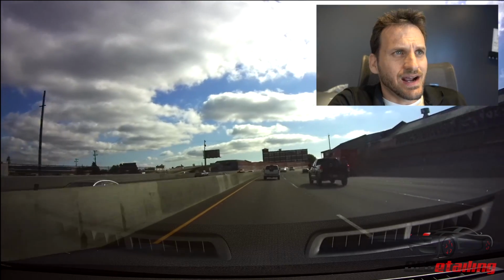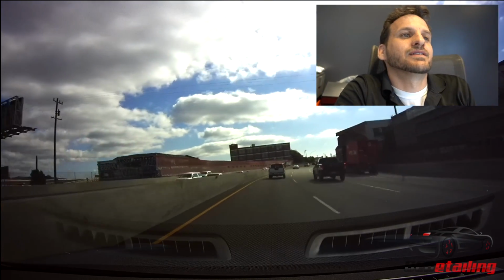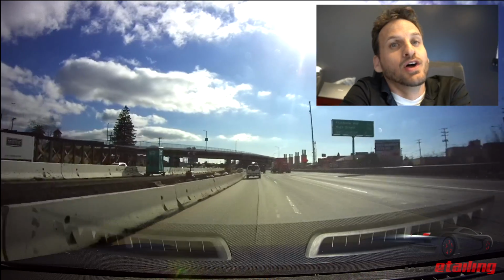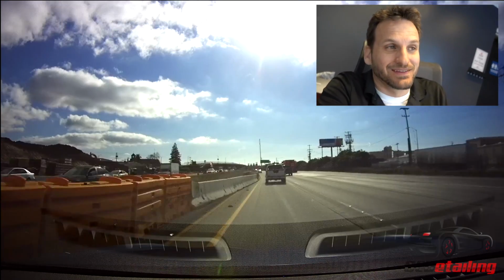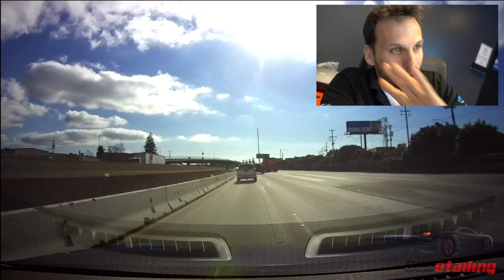Tesla Autopilot Fail ! Our Tesla Model S bounces off wall.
Tesla Auto Pilot Fail ! Our Tesla bounces off wall.

This is our Tesla Model S during auto pilot that bounced off the wall. No injuries except the wheel was heavily scuffed up and some small scratches on the film itself. Luckily it didn't need a body shop visit and just need film replacement to make it look like it never happened. Winning!

OCDetailing®

Address:
37451 Jansen Ter

Services:
Paint Correction
Paint Protection
Clear-Bra Guard
Window Polishing & Coating
Opti-Coat Pro